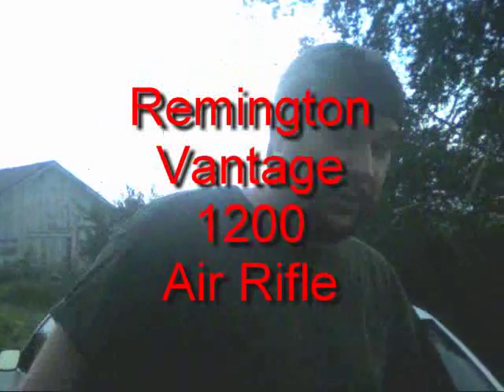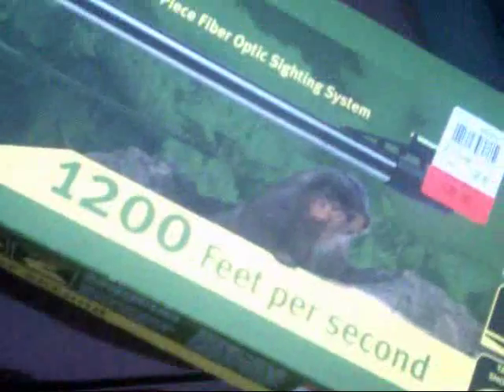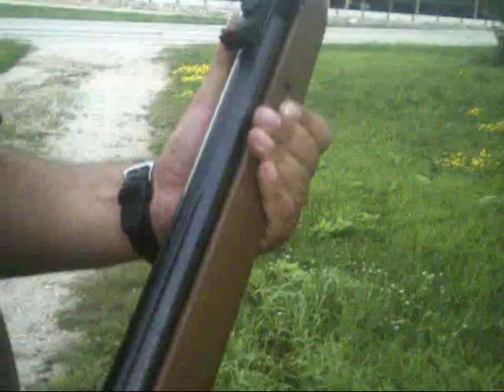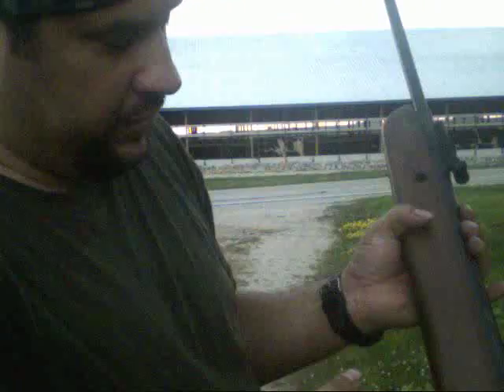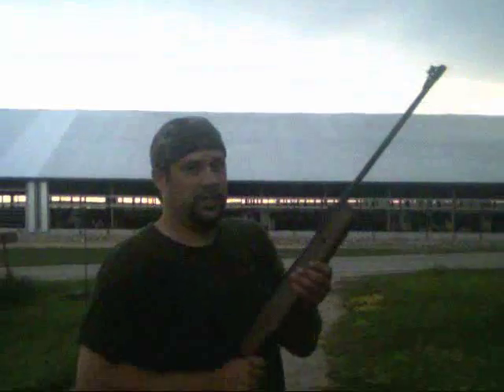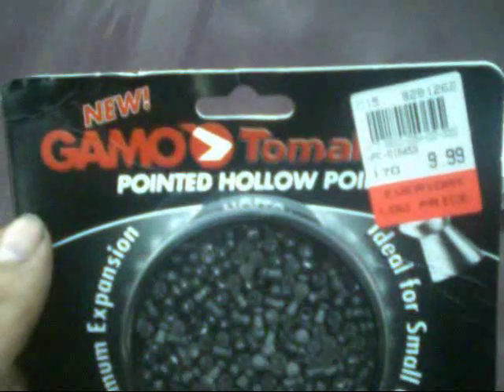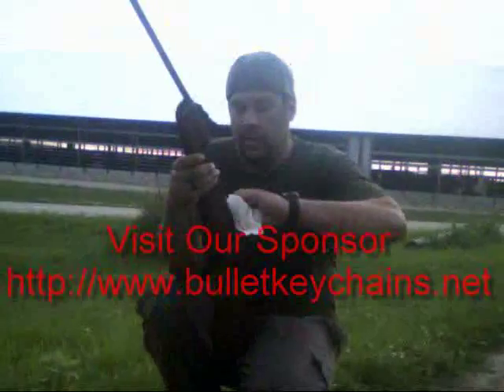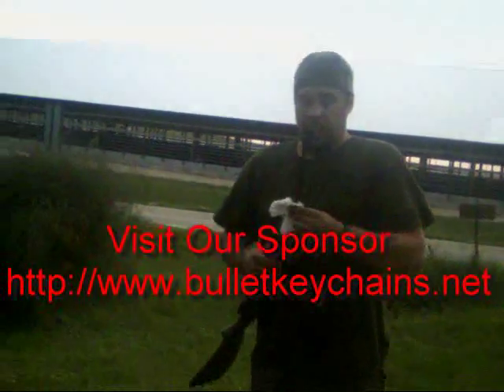Remington Vantage1200 Air Rifle - Shooting and Review (Crosman)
Remington Vantage1200 Air Rifle - I unbox a new .177 caliber airgun and look at the features. I bought it at Dunham's Sports for $99. It will make a nice small game hunting air rifle and do some target shooting as well. The only real complaint is a poor trigger, but the adjustment does make it quite a bit better. Shooting .177 caliber pointed hollow point lead pellets. The Remington Vantage 1200 Air Rifle is made by Crosman.